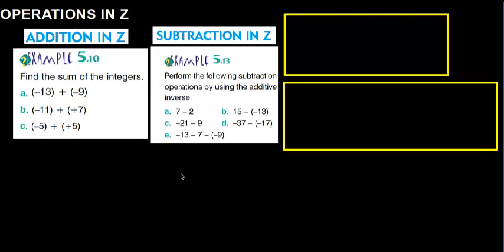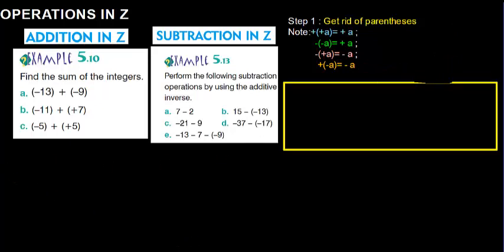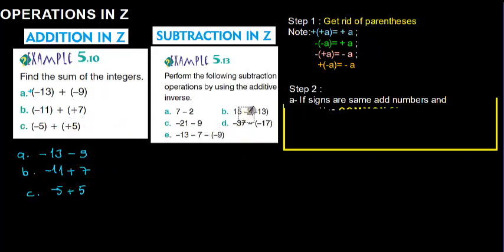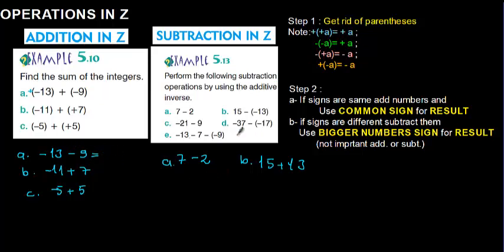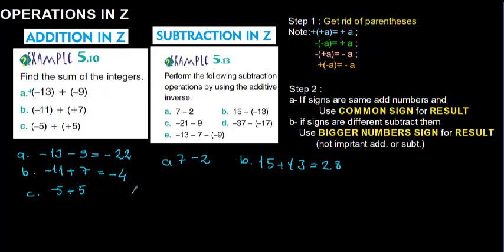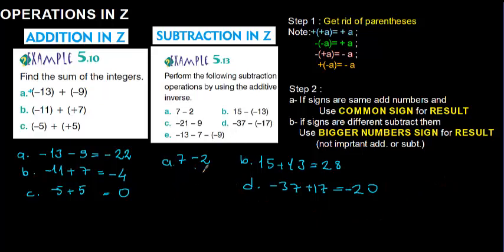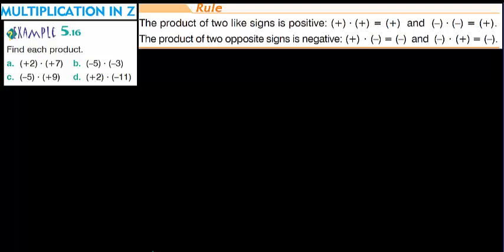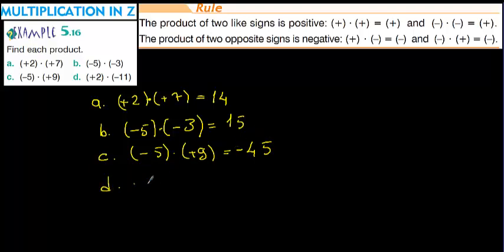Operations on Integers Lesson 16 b